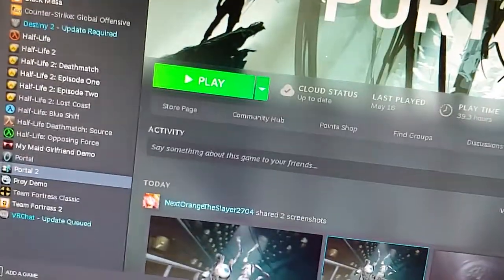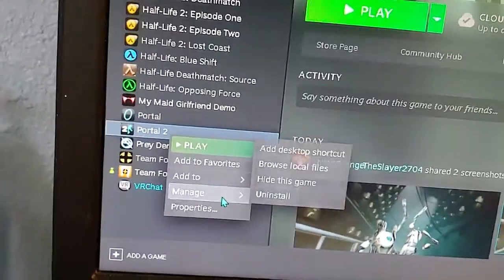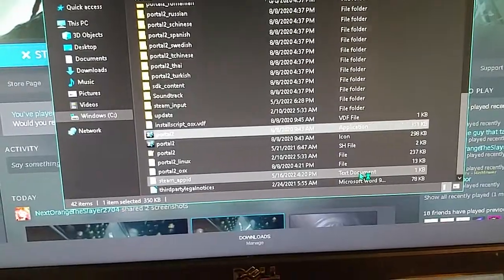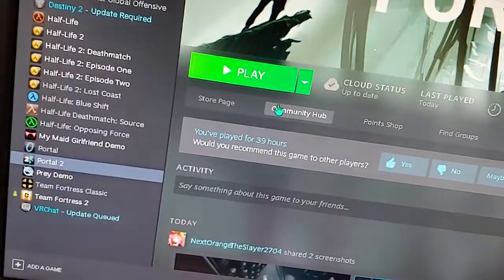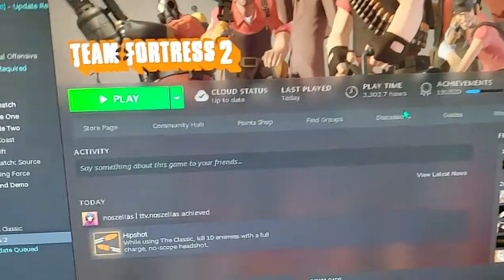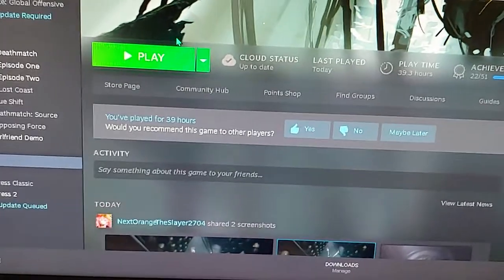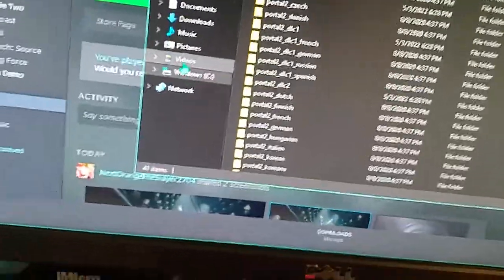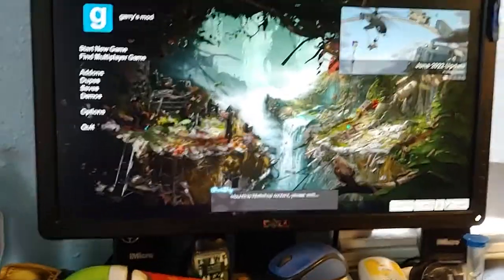How to lunch Steam games without updating them! (06/10/2022)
This video is self explanatory.

My Discord for my phone: Hatsune Miku 2.0#2408

Have a good day/night/Moring/evening!